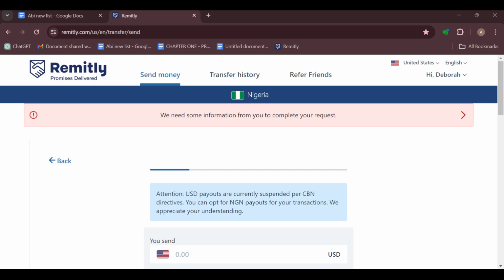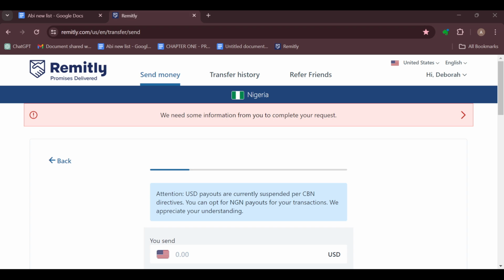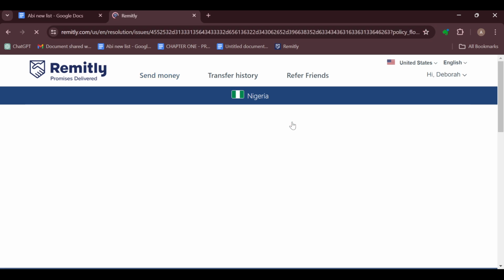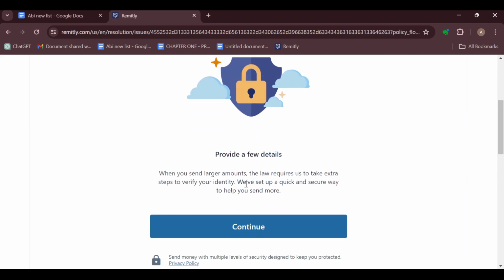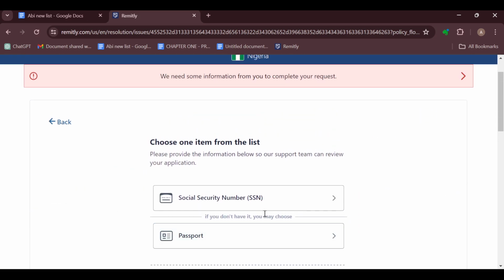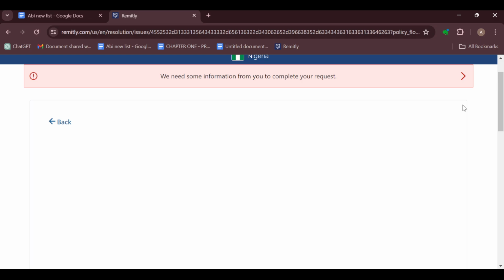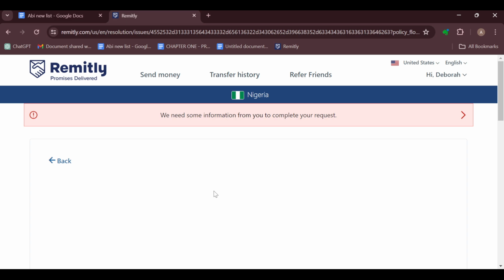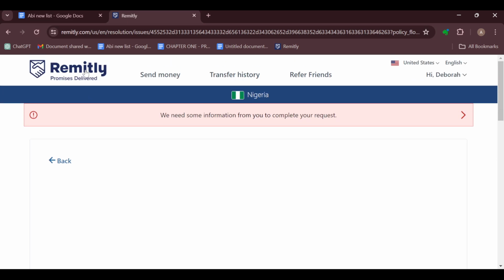How To Complete Verification Process On Remitly (Quick Tutorial)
In this video I will show you How To Complete Verification Process On Remitly. It would be good if you watch the video until the end so that you don't miss important steps.